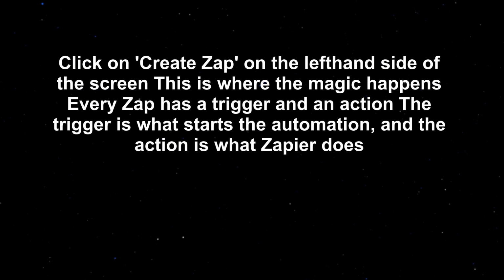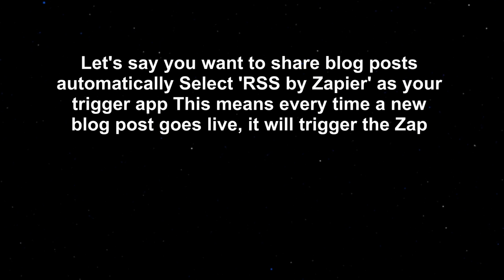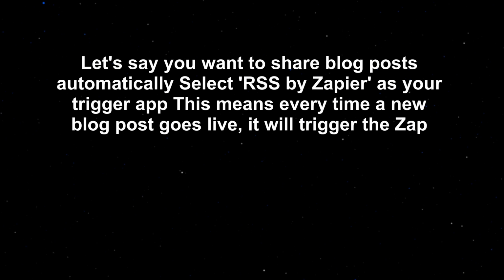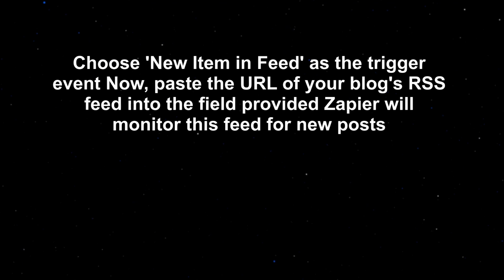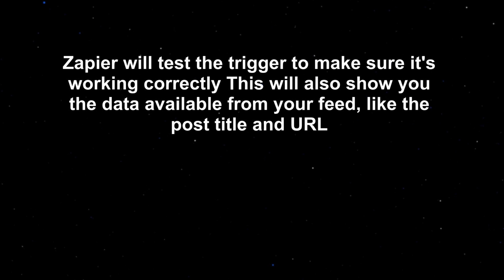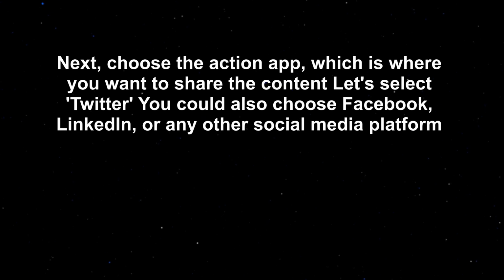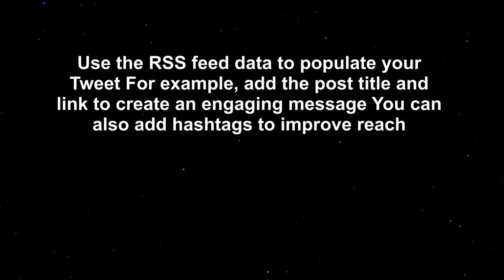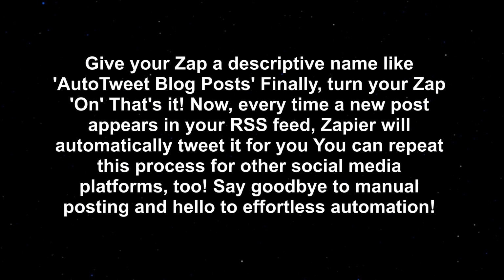How to Use Zapier for Automation Social Media Post - KevinHowTo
How to Use Zapier for Automation Social Media Post focuses on automating social media posting workflows using Zapier, enabling users to connect various social media platforms and automatically share content, schedule posts, and track engagement, streamlining social media management and enhancing online presence through automated scheduling processes.

00:00 Intro
00:06 Zapier Homepage
00:16 Create Zap
00:24 Choose RSS by Zapier
00:30 New Item in Feed
00:34 RSS Feed URL
00:40 Test the Trigger
00:46 Choose Twitter
00:52 Create Tweet
00:57 Customize Tweet
01:07 Turn Zap On